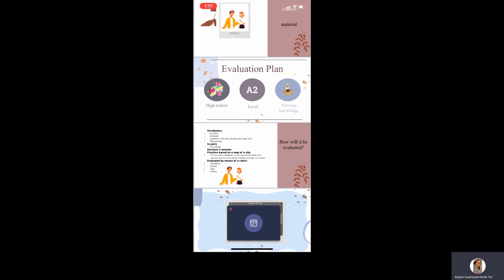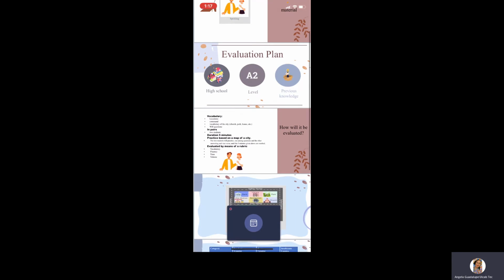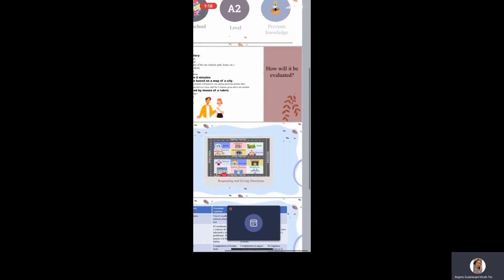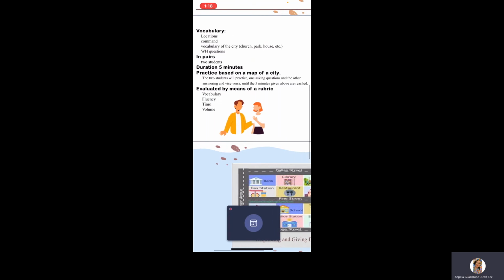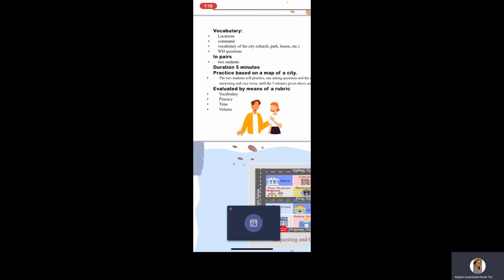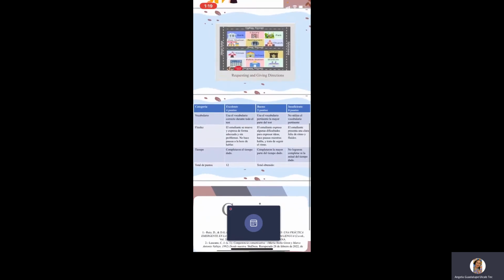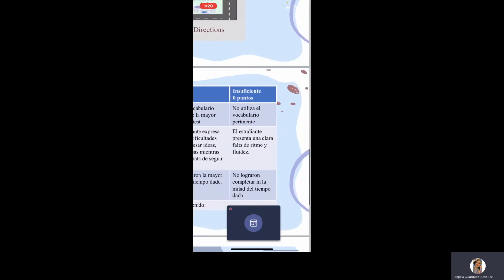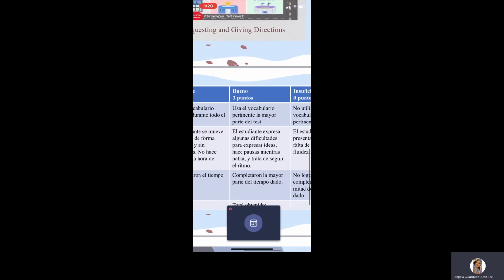Partial 1 Rosy, evaluation exam speaking ability